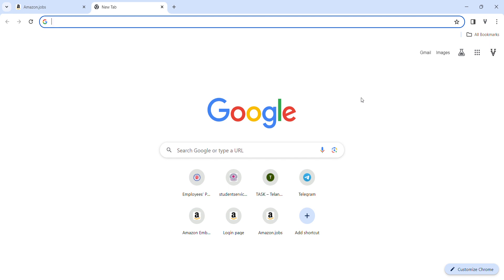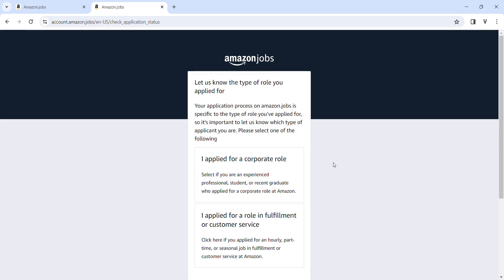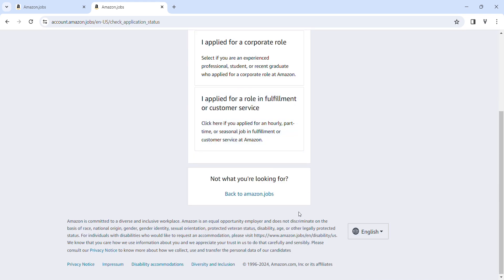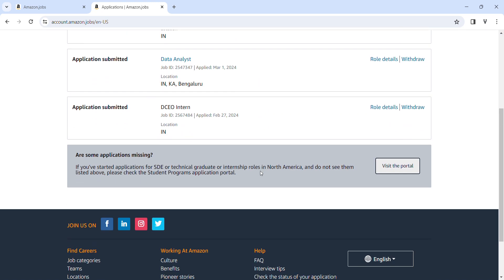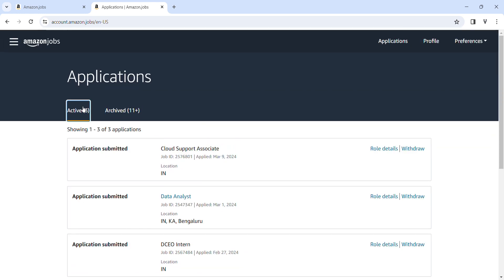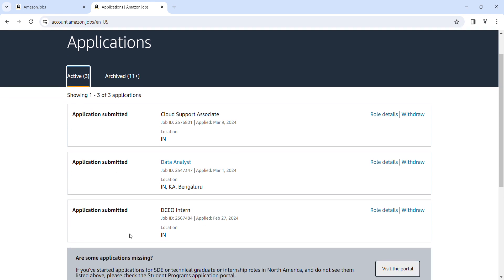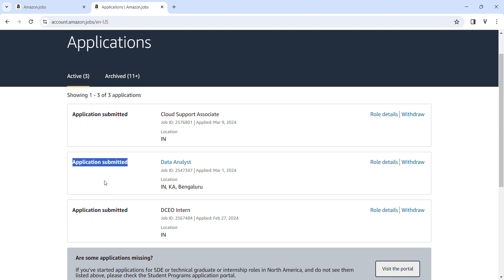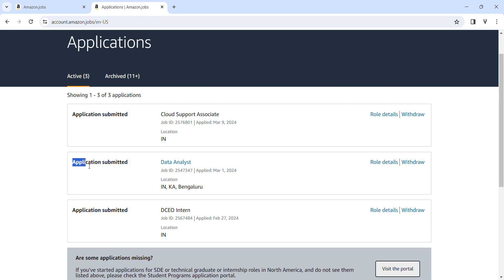How to check Amazon job application status||Amazon jobs for freshers||amazonjobs2024